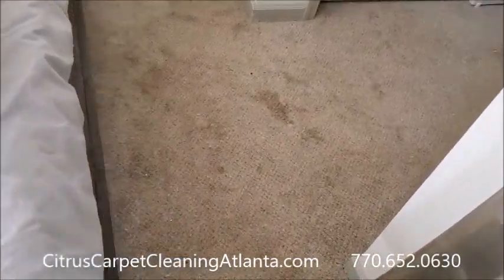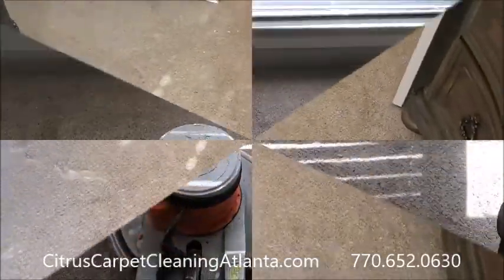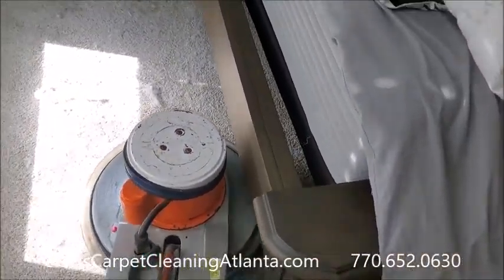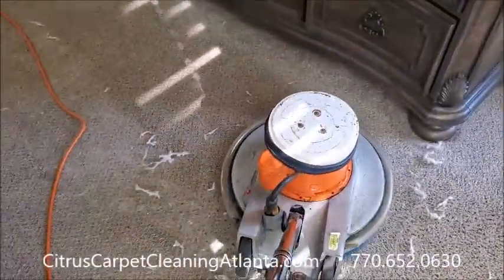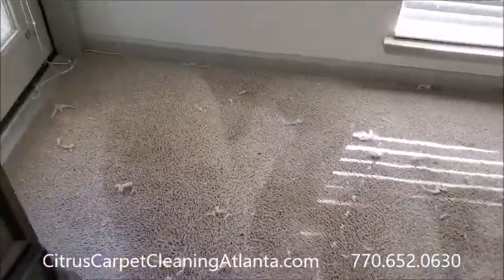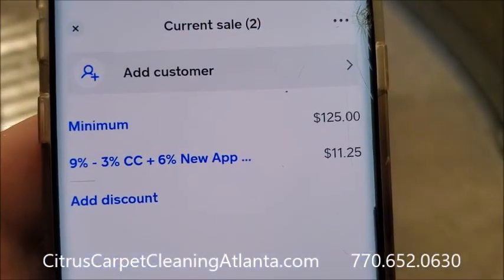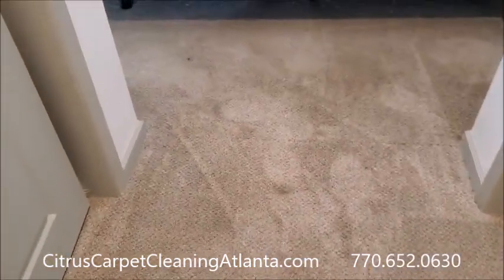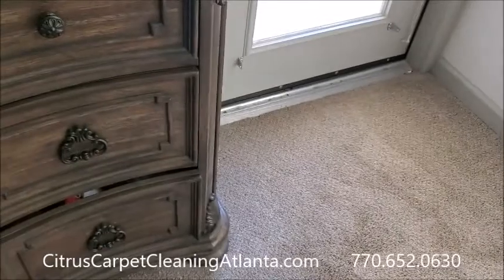Great Pyrenees Clean Up | Best Carpet Cleaner Atlanta GA | CitrusCarpetCleaningAtlanta.com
Citrus Carpet Cleaning Atlanta, GA offers carpet, rug and upholstery cleaning services for both residential and commercial customers.

Two of the differences between Citrus Carpet Cleaning and other carpet cleaners are 1) our NON SOAPY nor FOAMY cleaner, so it does NOT leave a STICKY residue in your carpet. (The #1 problem we run into with carpet, typically dark spots in the carpet that often "reappearing spot.")

And 2) We do not give estimates. We give EXACT-imates because we would like to know we would be paying for a service, not a guess or a "starting/minimum" price.

Citrus Carpet Cleaning does not have any hidden fees or charges, EVER! NO TRIP CHARGE, NO FUEL CHARGE, NO EXTRA CHARGES FOR SPOTS, STAINS OR HEAVILY SOILED CARPET.

You scheduled a CLEANING, it shouldn't cost EXTRA if it is DIRTY!

Just a flat rate per room with NO UP-SELLS! You can actually make out the check before we even get there. PLUS if the technician tries to charge you more than your EXACT-imate, your carpet cleaning is FREE. If you are calling around ask the "other guys" if it is okay to do that!!

Great for pet problems and accidents. No SOAPY STICKY RESIDUE!

CitrusCarpetCleaningAtlanta.com

No Up-Sells! No Per Spot Fees!
No Soapy, Sticky Residue!
No soaking wet, smelly carpet!

Pay EXACTLY what you're quoted, or
your carpet cleaning is FREE!
CitrusCarpetCleaningAtlanta.com/free

Citrus Carpet Cleaning also offers FOREVER PRICING!

Carpet cleaning is very lucrative business and we can teach you
how to do it as well. OUR course teaches you everything you
need to know about our business and how we do what we do!

Our course is available so you can learn to do what we do!

Set your own schedule! Avoid sitting in Traffic, most days! :)

Other carpet cleaning "franchises" and companies charge TENS of THOUSANDS of dollars for this type of information!
* Most importantly, MARKETING!
* How to set up your website CORRECTLY,
* What to say & do to people "price shopping,"
* "Copy & Paste" text for scheduling jobs,
* "Copy & Paste" texts for reminders & confirming appointments,
* How to easily get reviews, Google, Yelp, etc.
* How to scale your business,
* How to determine HOW MUCH to charge,
* What and where to get equipment and supplies, etc.
* Graphics/pictures for marketing online or in print.
* Access to training videos.
"Cliff Notes" version INCLUDED!
It comes as a digital download, but is printable and searchable too!
PLUS FREE updates and revisions for LIFE!
Our digital course with UNLIMITED updates is available for a FRACTION of what some carpet cleaning "franchises" charge for ONLY $4,000.00!

And if you are a VETERAN or a first responder, the
course is half off, a small thank you to to show our appreciation
for what you do! Thank you for your sacrifice!

And if you're already in the carpet cleaning business, our exclusive, non-soapy citrus cleaning solution is available for ONLY $125.00 a case/4gallons (shipping INCLUDED, US only)!